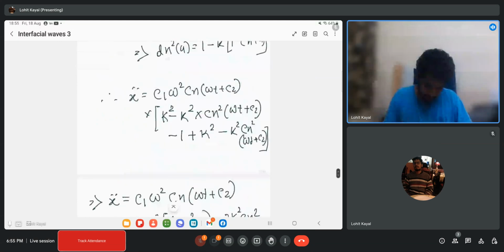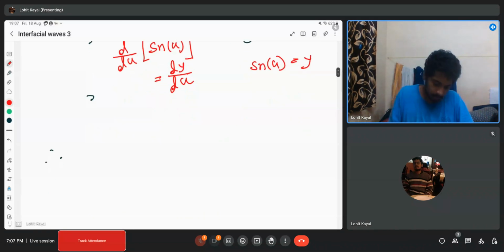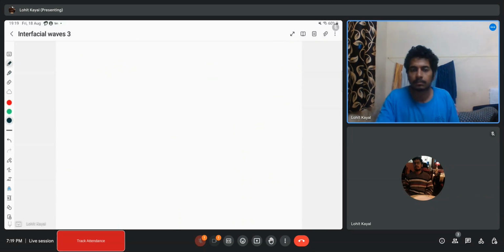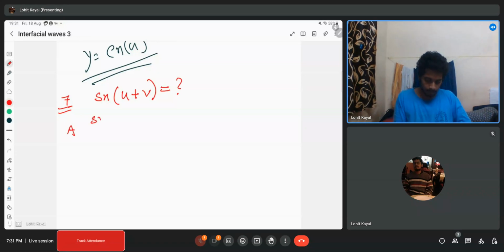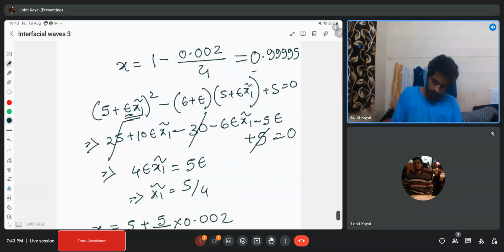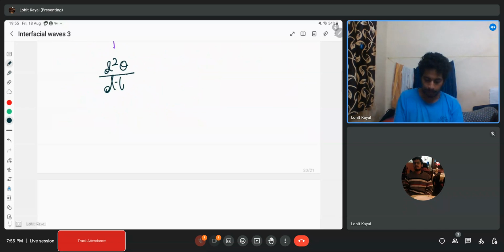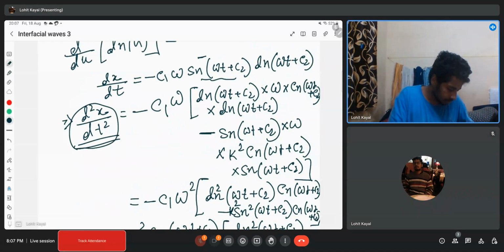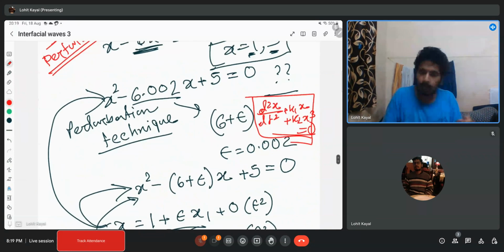Introduction to Interfacial Waves: Live session 3